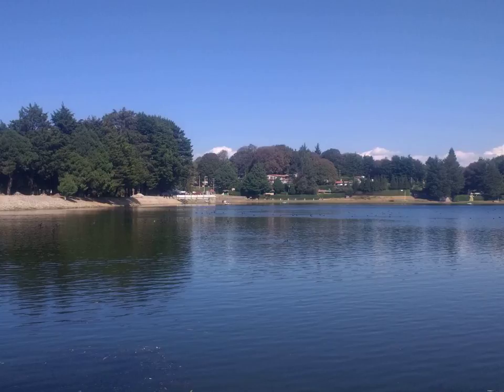Calf raises - Wikipedia Article Audio